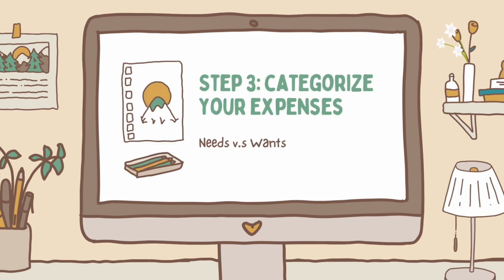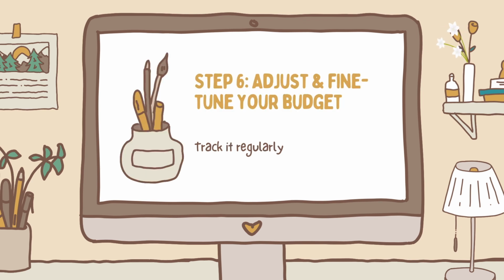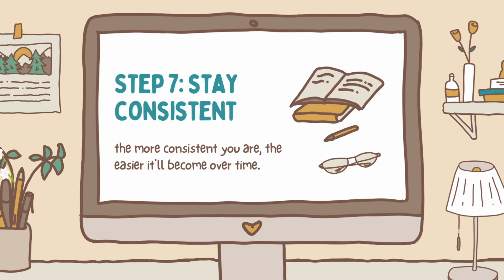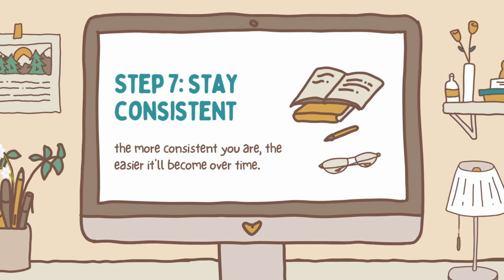MoneyMinds - Financial Literacy Education - How to Create a Budget - a Beginner's Guide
In this video I talk about How to Create a Budget. This is a Beginner's Guide - MoneyMinds Financial Literacy Education channel.

🐙 It's great for beginners, young adults, teenagers, or anyone who would like to take charge of their personal finance.

Timestamps:
0:00 Intro
0:05 What's covered on this channel
0:16 How to create a budget - a beginner's guide
0:23 Step 1 Know your income
0:46 Step 2 Track your expenses
1:32 Step 3 Categorize your expenses
2:09 Step 4 Set your budgeting Goals
2:50 Step 5 Choose your budgeting method
3:18 Step 6 Adjust and Fine-tune your budget
3:50 Step 7 Stay consistent
4:24 Subscribe for more Financial Literacy Education content